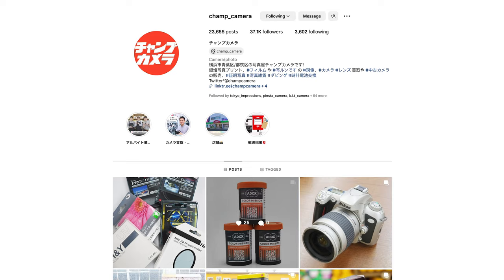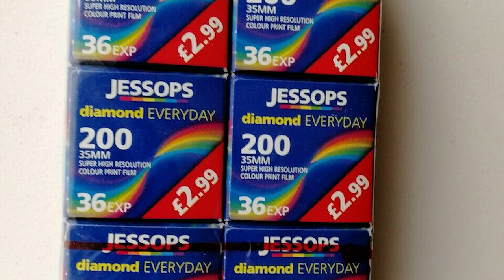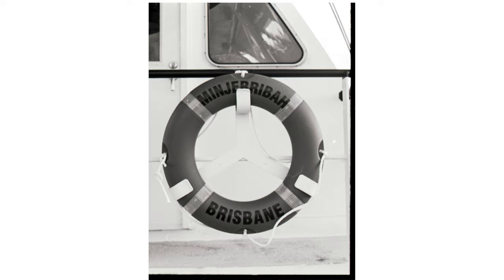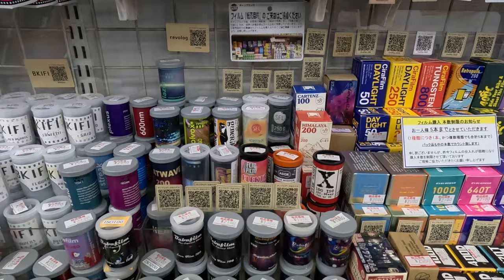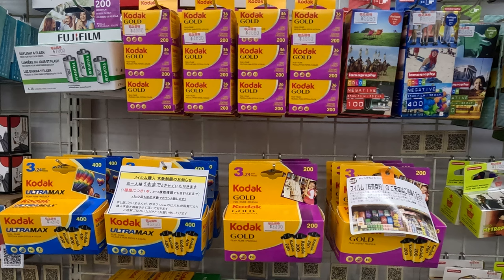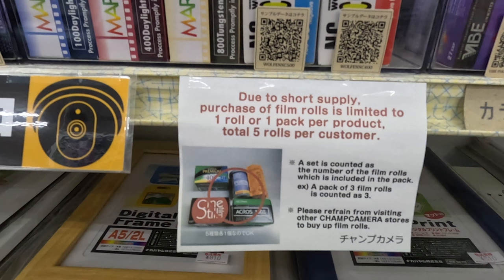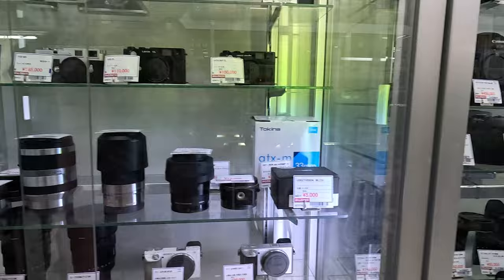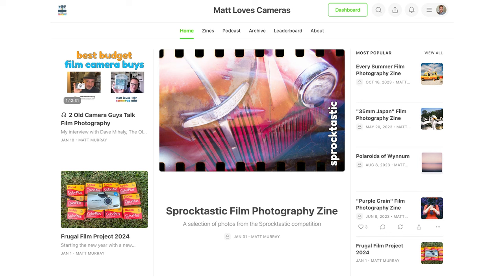World's Best Range of 35mm Film! My Visit to Champ Camera in Tokyo - a Film Photographer's Dream!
If you love film photography, you'll love Champ Camera in Japan! Champ has 4 stores just to the south of Tokyo near Yokohama.

Last November I made a pilgrimage to the Tama Plaza store and I was not disappointed! Although the store isn't huge, the range and variety of films they stock is incredible. Rare 35mm films, expired films, rebadged cinema films, 120 film, lesser used formats like 110 and 127, Champ Camera has it all. They also sell cameras, photo albums, photography accessories, and there's a photo lab there too!

* sending me a Super Thanks here on YouTube
* upgrading to a paid membership on Substack (gives access to PDF versions of my zines)
* buying a print copy of my film photography zine "35mm Japan"